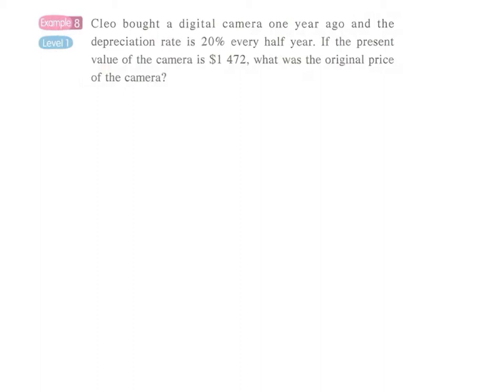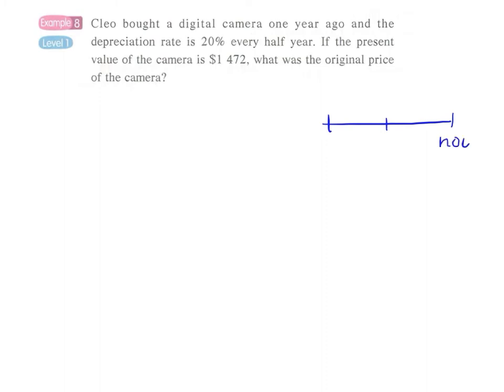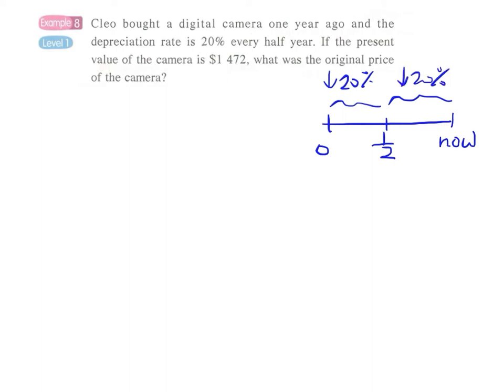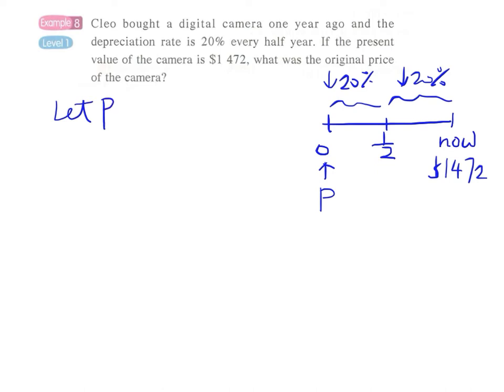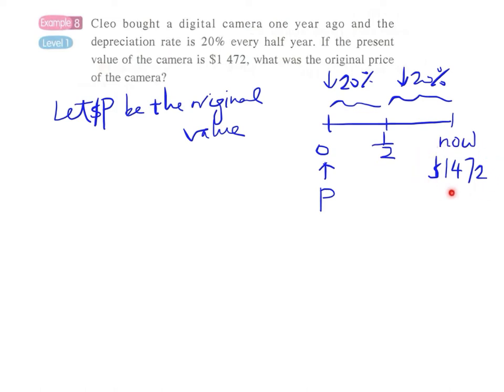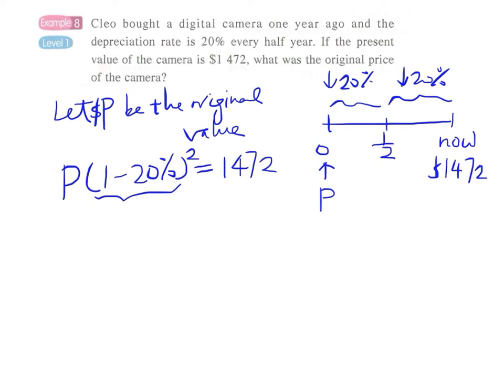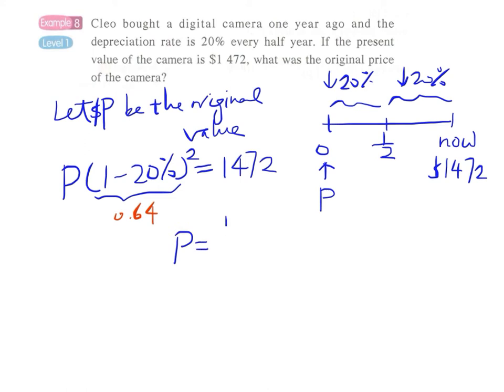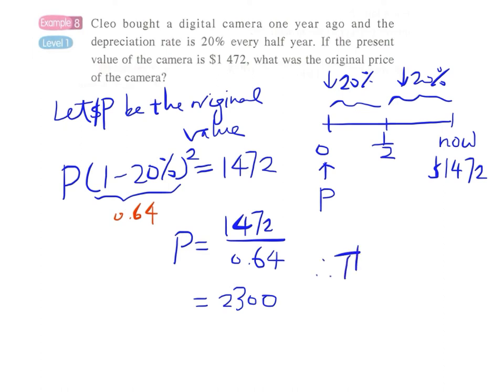3.3b Example 8